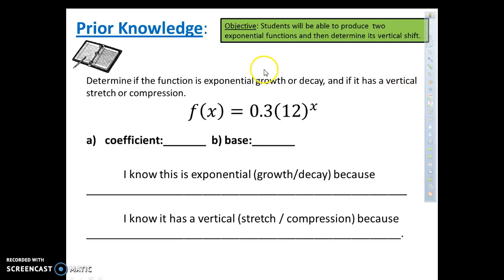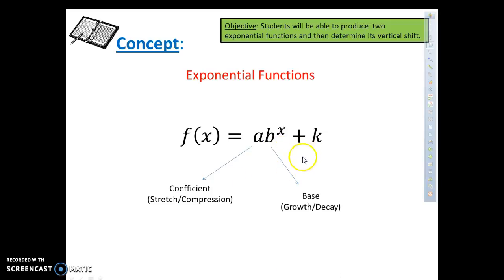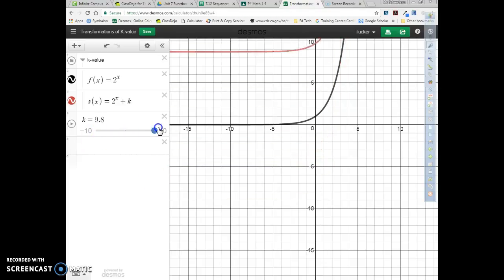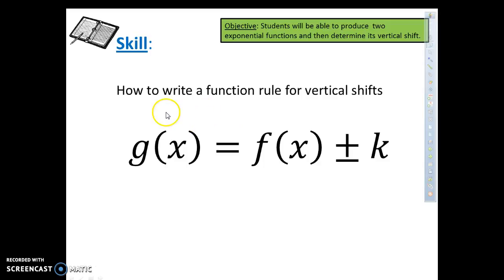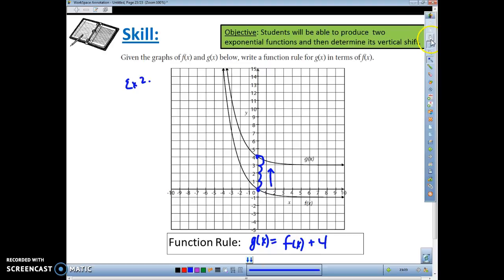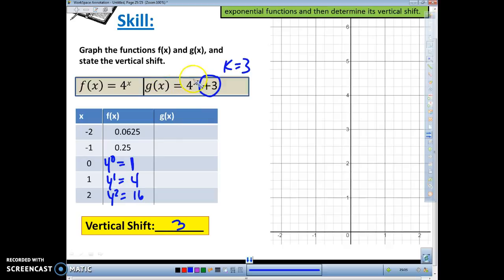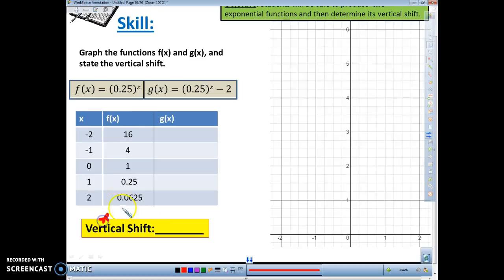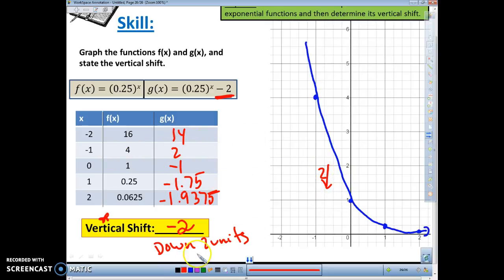8.3 Transforming the k-value